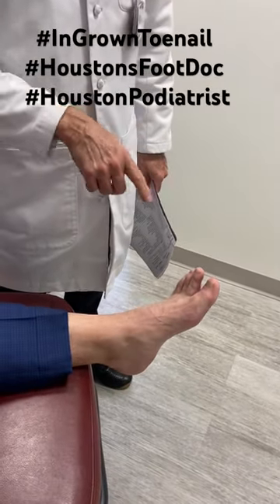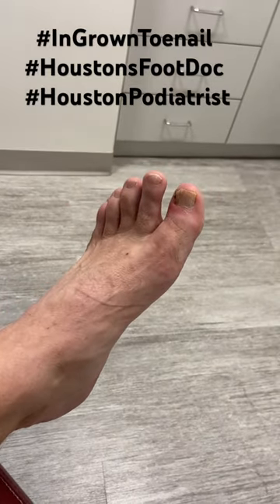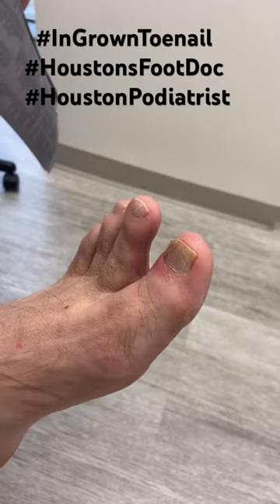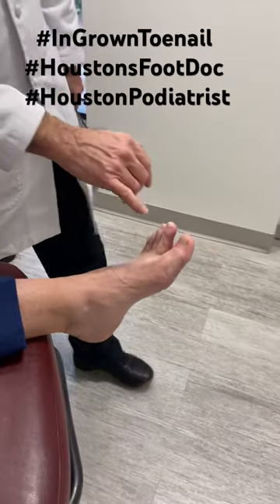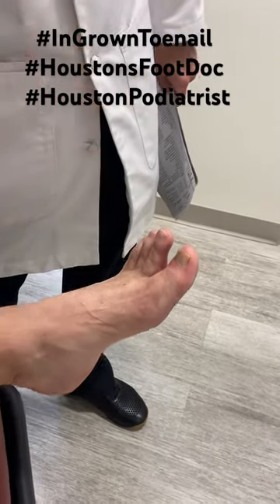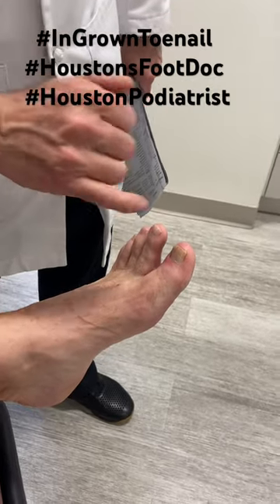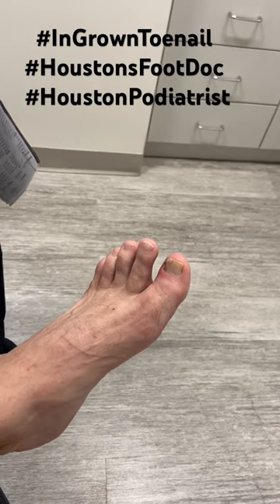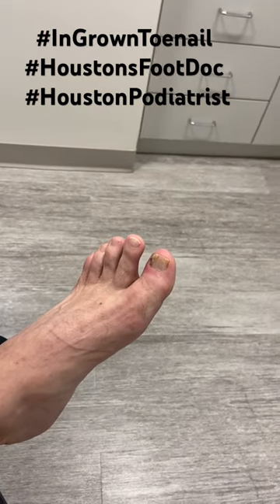Painful Ingrown toenail ￼￼